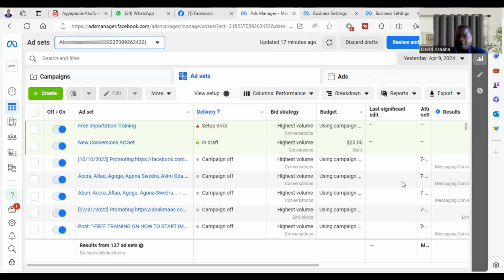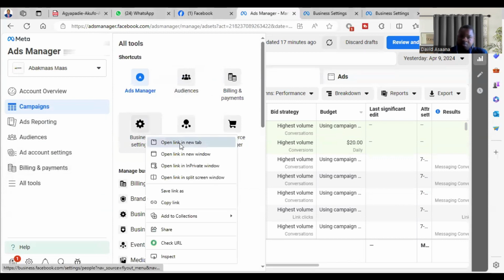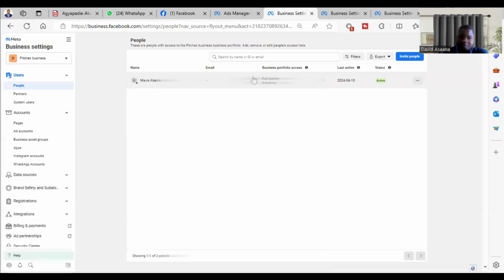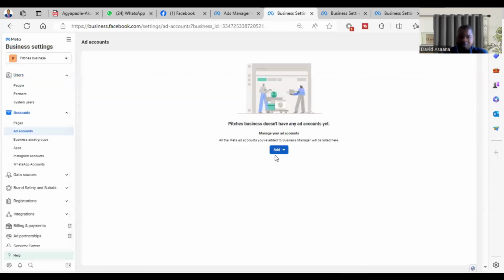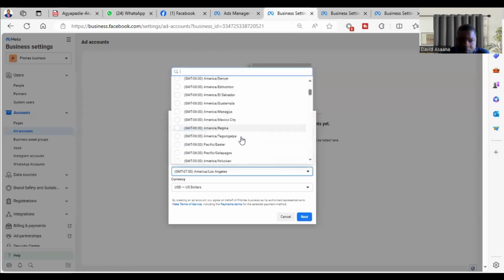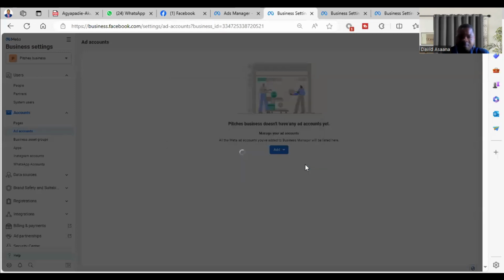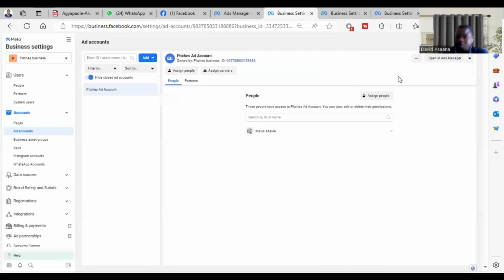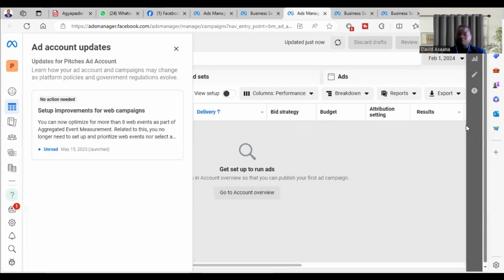How To Create a New Facebook Ad Account (2024)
Follow the steps in this video to create a new ad account.